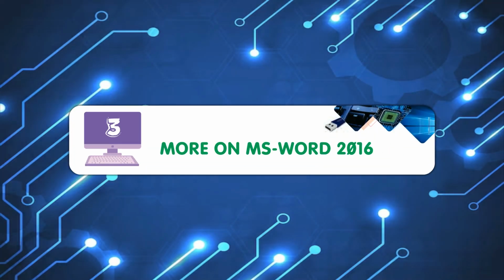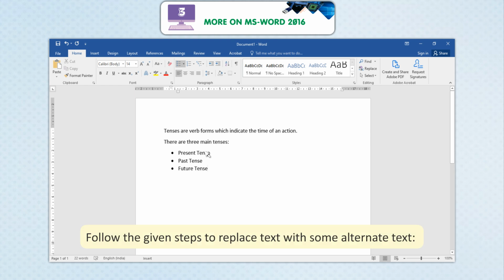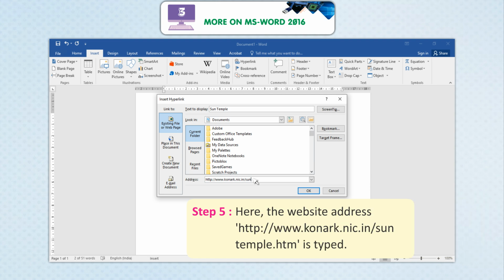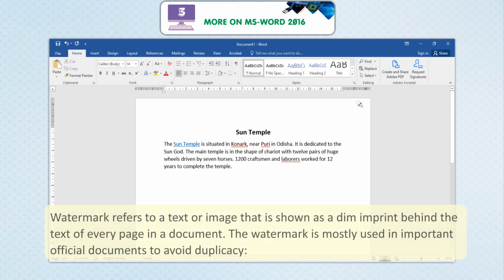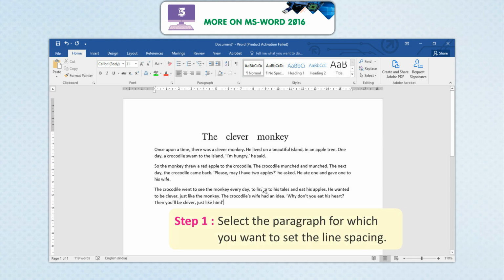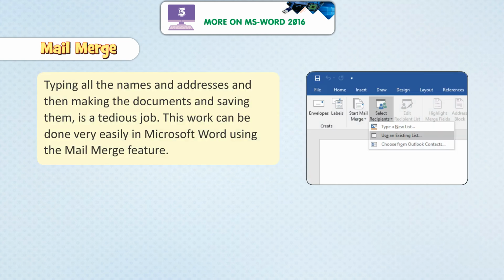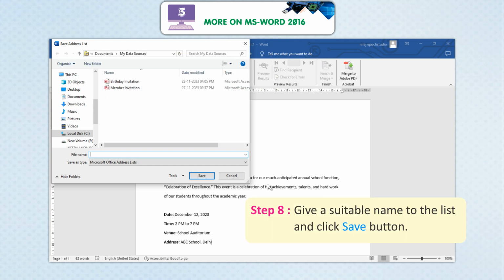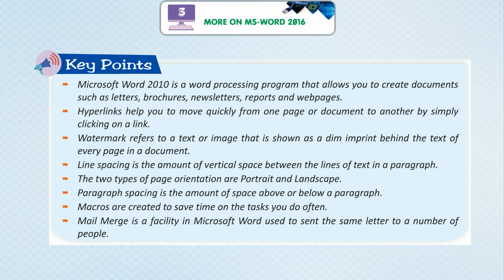Ch 3 | S.R. publications | Computer | Class 6 | More On MS - Word 2016 | For children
Computer, a new launching of S.R. publications, is embellished with all the features for which the products of S.R. publications are famed i.e. rich study material creative illustrations, thoughtful presentation, interactive exercises, quality printing and much more. But what makes it different from other is that the books of the series are geared up with digital animation, web-support and animated videos wherever required.